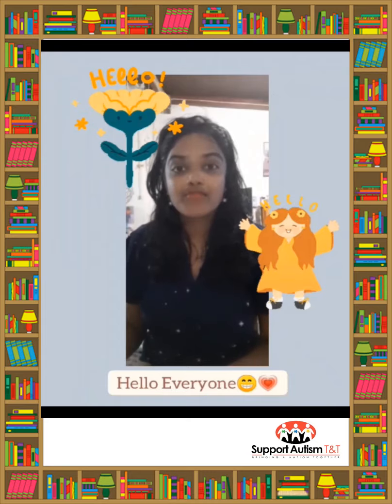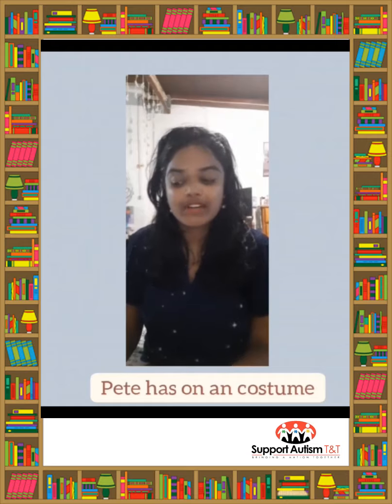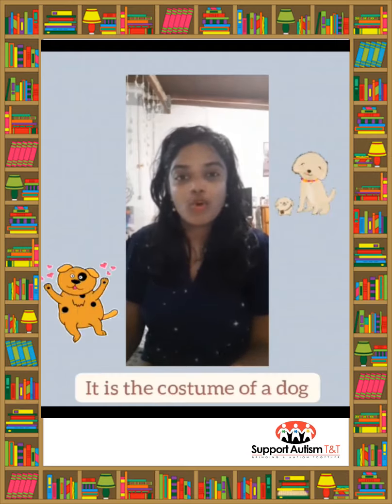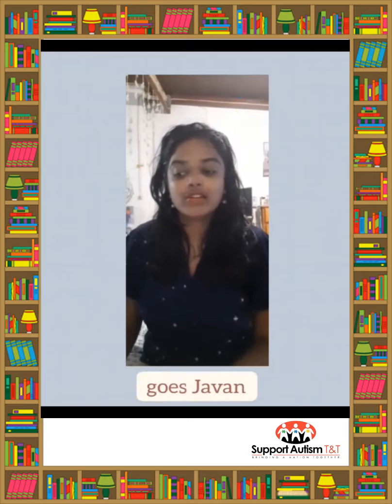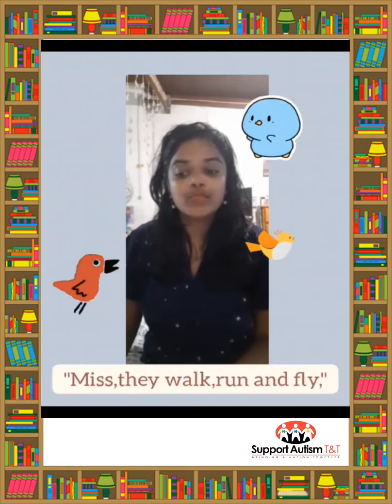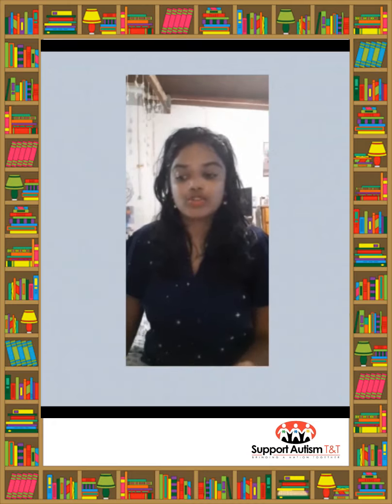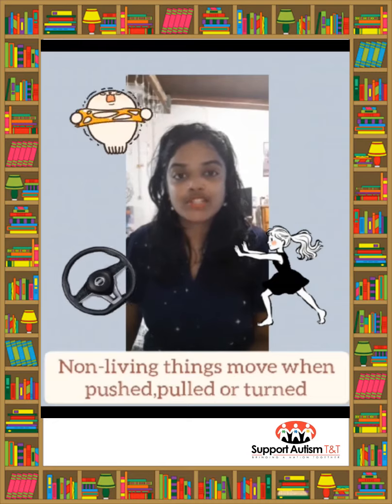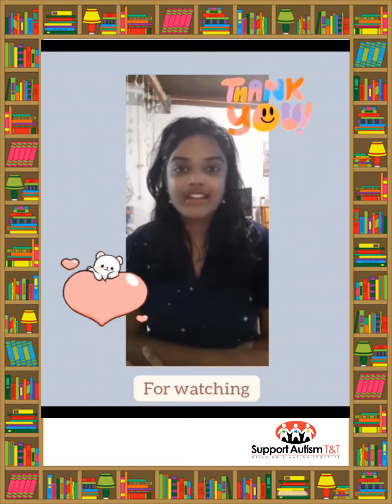Living and Non-Living Things✨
Join us as we venture on the "Adventures of Bookland"🌟
 Every Tuesday, Thursday, Saturday and Sunday at 11:00am for the month of June as we post your favorite local stories read by members of the Siblings and Friends Network.
Today's story is read by Shahira.